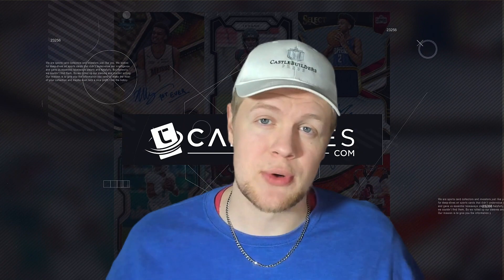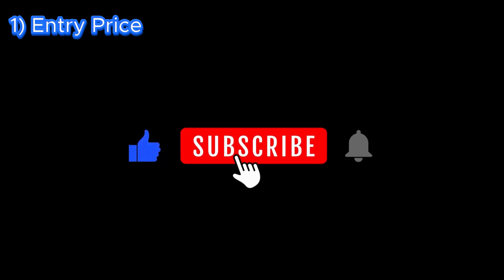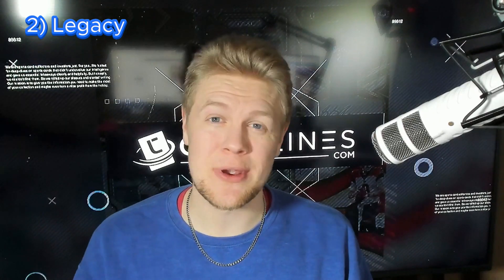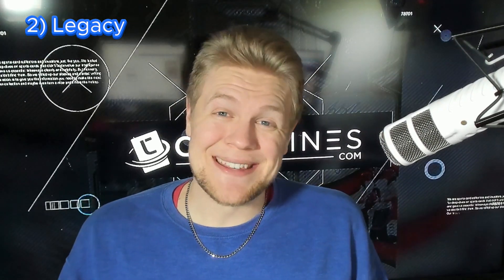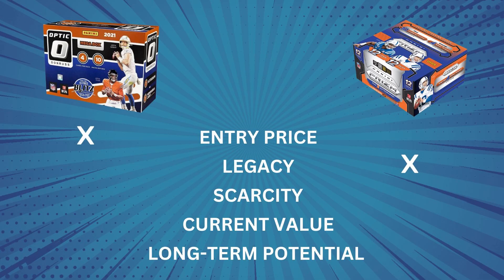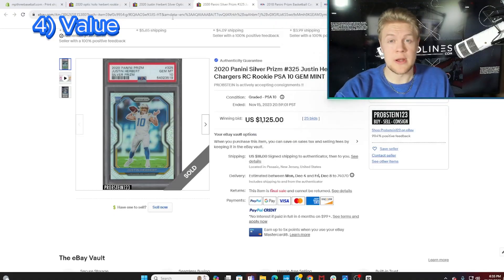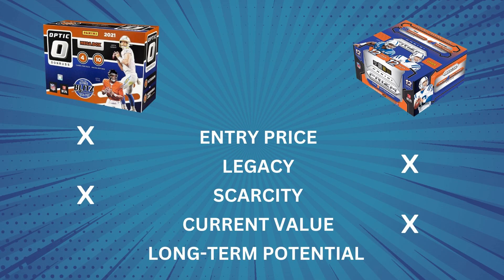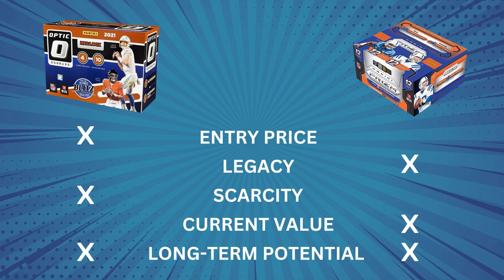Panini Optic vs. Prizm: What's the better sports cards product and investment?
Jesse from CardLines compares Prizm and Optic football and basketball cards to determine what's the better product and investment.